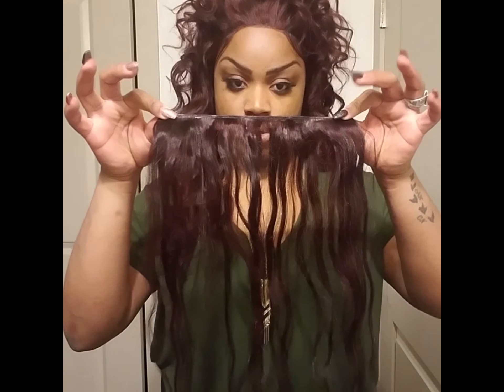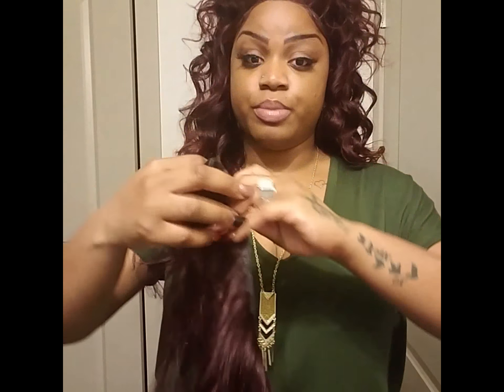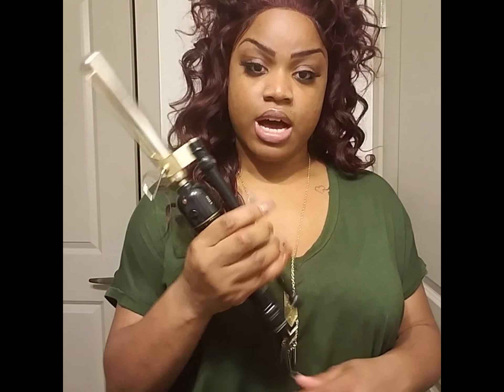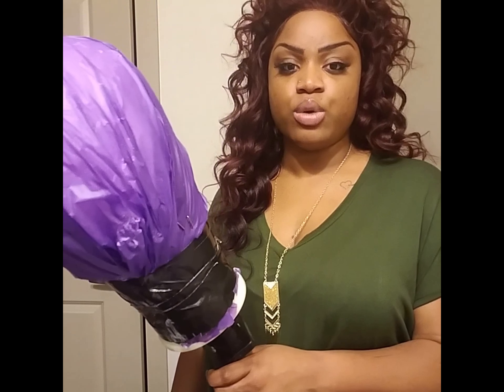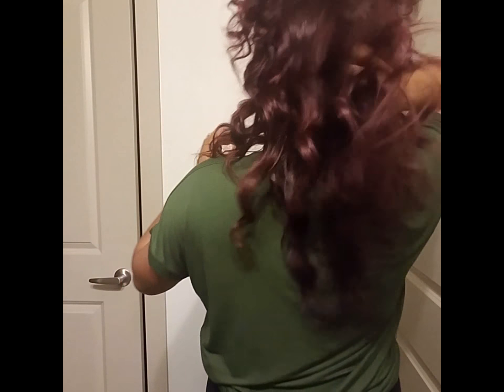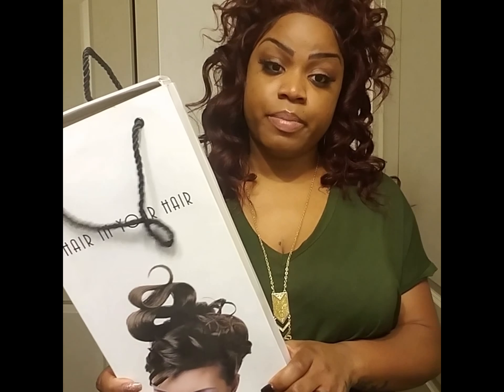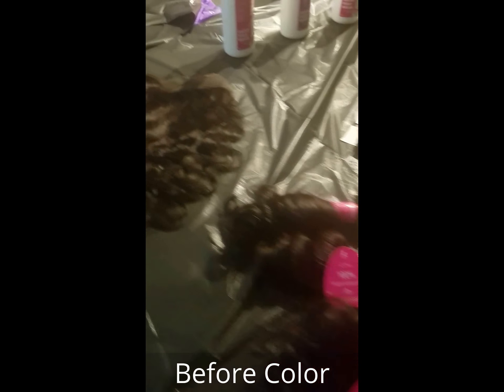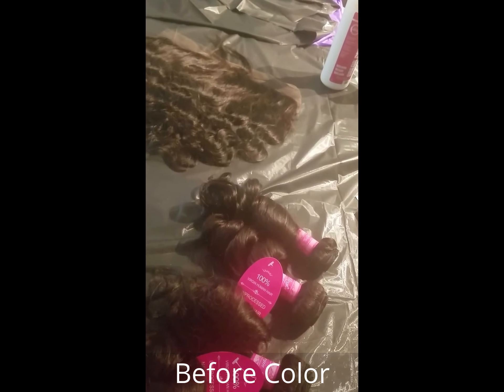Peony Installation Review + Color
Timeline:
Previously recorded 11/7/2016
Ordered 10/27 received 10/29 installed 11/7

Hello Lovelies
Hope you enjoy this installation review details below:
Amazon Peony Hair
Peony Hair 8A Grade Brazilian Loose Wave hair Virgin Remy Human Hair
14/16/18/20 -4 bundles
Elva Hair Brazilian Virgin Human Hair Body Wave Free Part Lace Frontal Closure  14"
-knots dont appear to be bleached

Products used
-Hair color + 30 &40 vol developer
 L Oreal hicolor True Violet-5 boxes
 L Oreal hicolor Red Violet -1 box
L'Oreal Excellence Hicolor Hilights Magenta-3 boxes
-To secure the lace front wig-Got2b Glued hair gel (Walmart or drug store)+
C curved needle
cotton black thread
Mesh dome cap
clips
fish tail comb
Herbal essences color me happy Shampoo and Conditioner

          More review videos coming soon
Thanks for tuning in lovelies,

Don't forget to Leave any comments or questions you may have